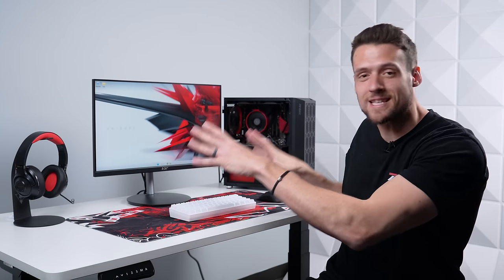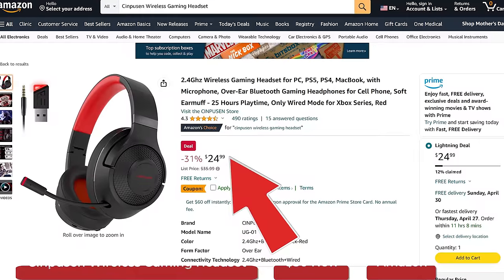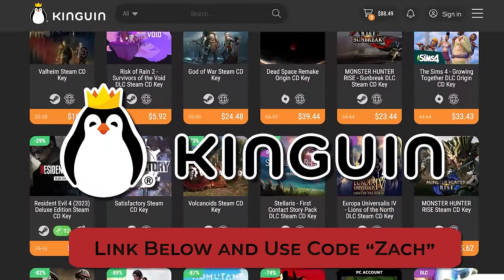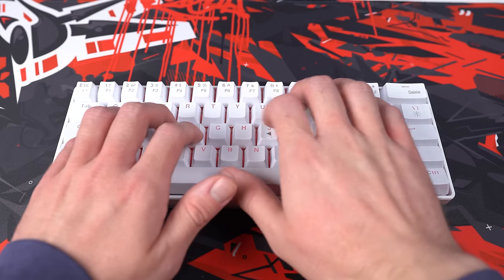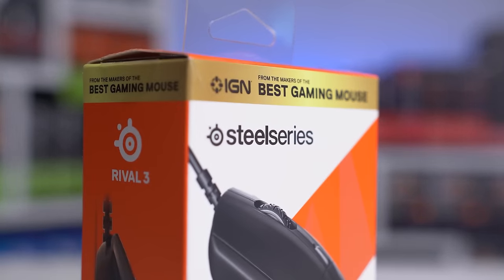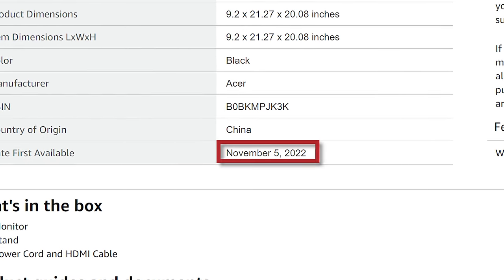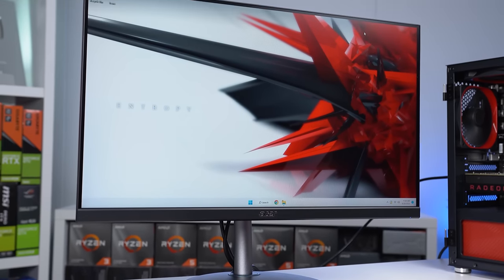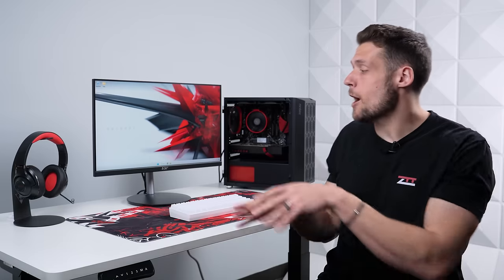$600 FULL PC Gaming Setup Guide! (Includes Everything!)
PC gaming doesn’t have to be as expensive as you think! In today’s video, we’ll show you that you can get EVERYTHING you need to start gaming on PC right now for just $600, including the gaming PC, monitor, mouse, keyboard and headset.

Old Keyboard
New Keyboard

Support ZTT!

Follow ZTT!